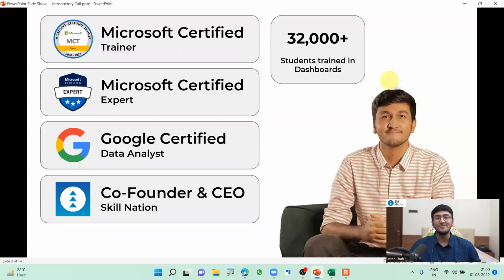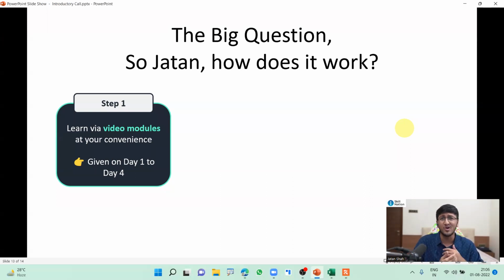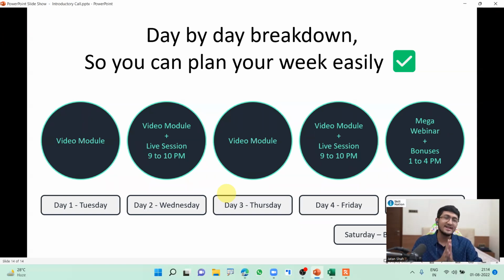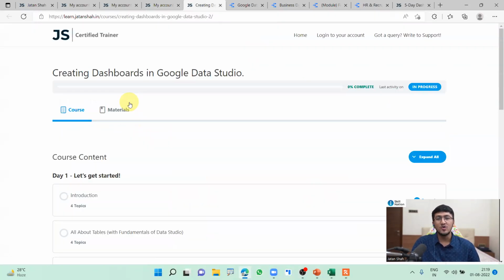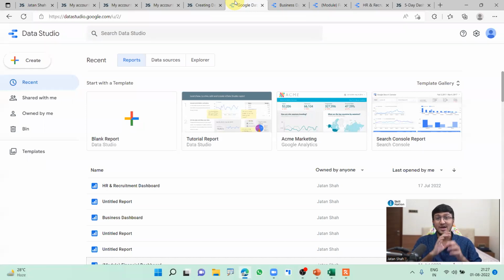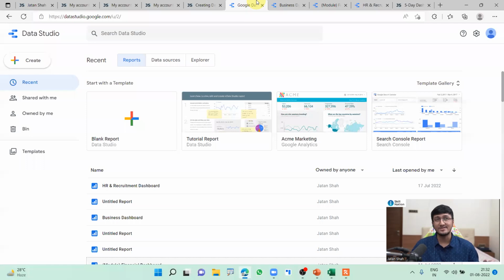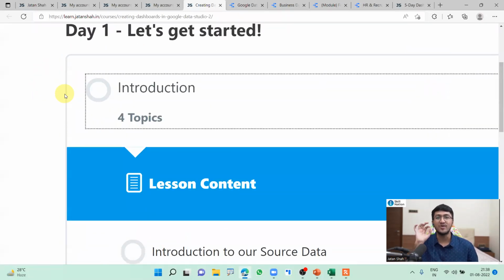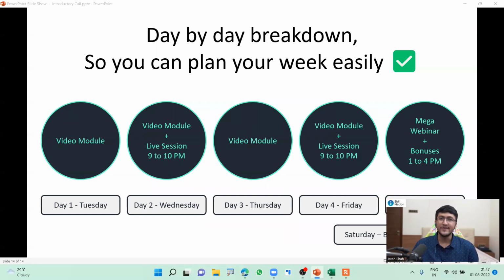Introductory Call - Dashboards Workshop - 1 Aug 9 PM